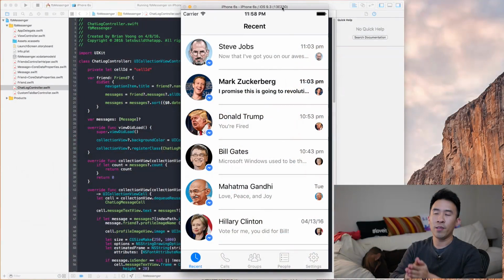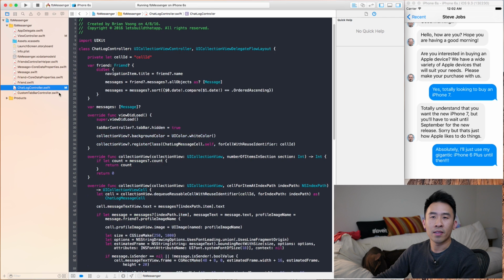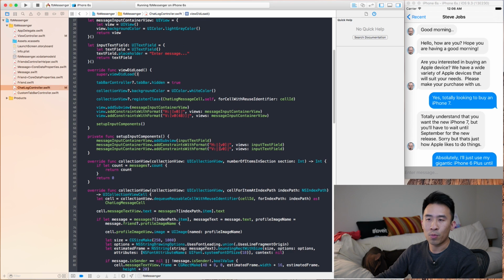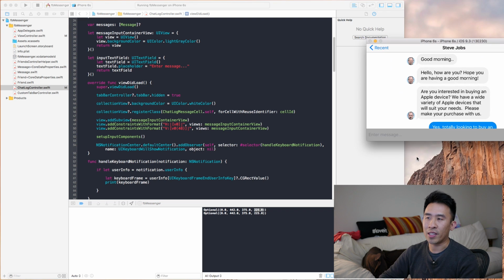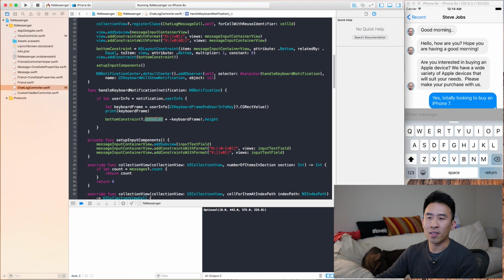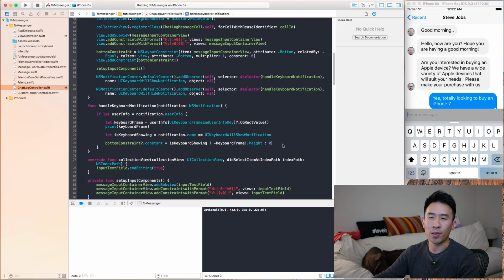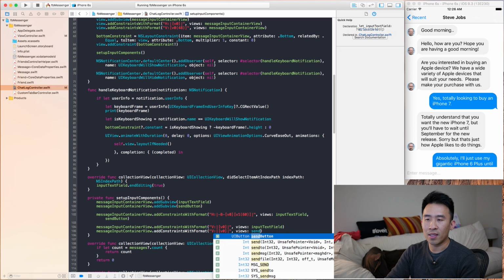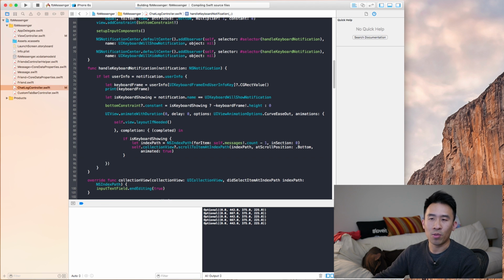Swift: FB Messenger - Handling the Keyboard Showing (Ep 7)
Today, I'll show you guys how to properly handle the UI when the keyboard shows itself.  We do this by add a text input component into our ChatLogController and animating this view above the keyboard frame.  We do all of this by modifying a simple bottom constraint via Auto Layout.

Lastly, we also handle the case where the keyboard is dismissed by reanimating the text input view back down to the bottom of the screen.